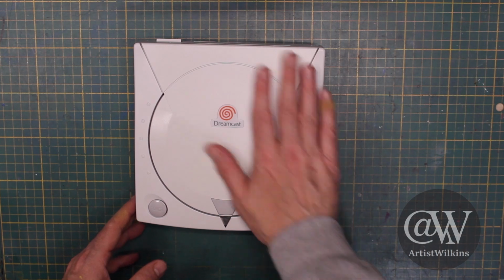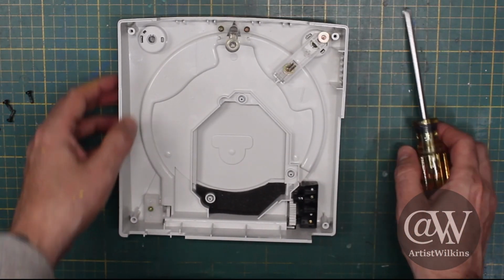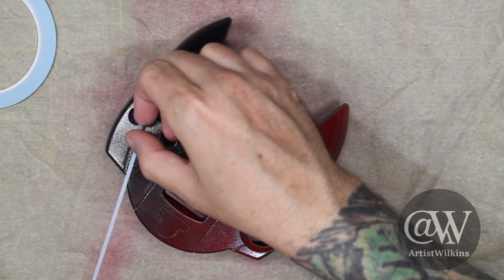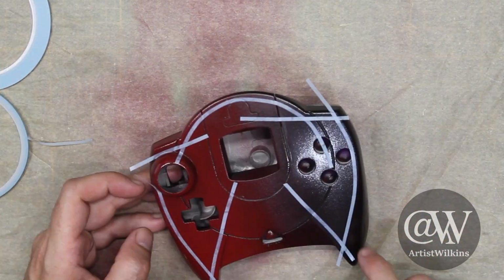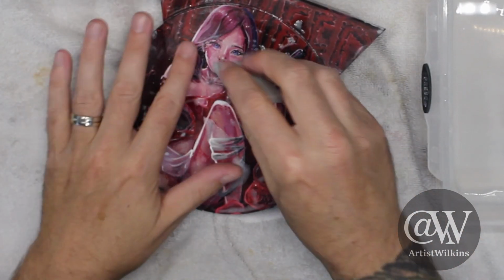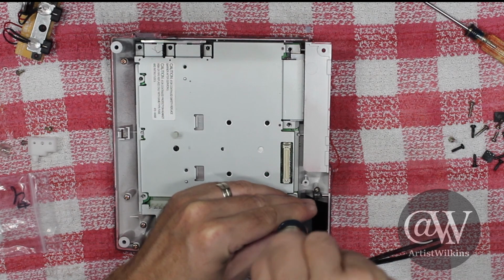ILLBLEED Custom Dreamcast Process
Fine Line Vinyl Masking Tape